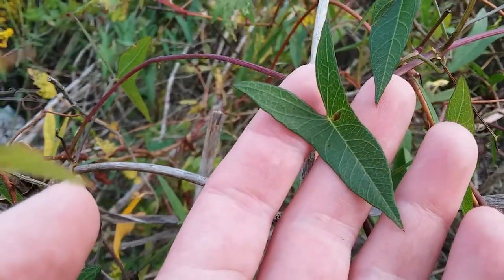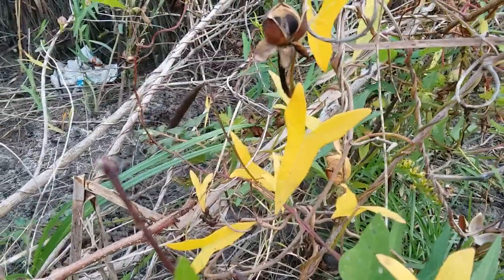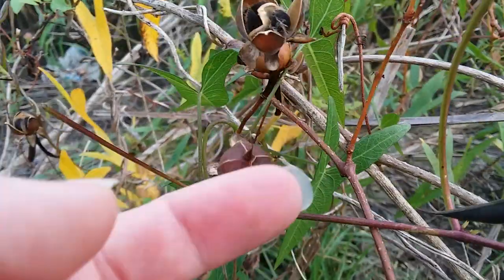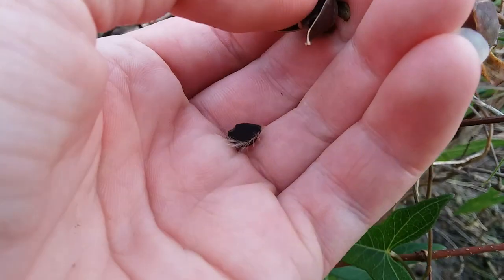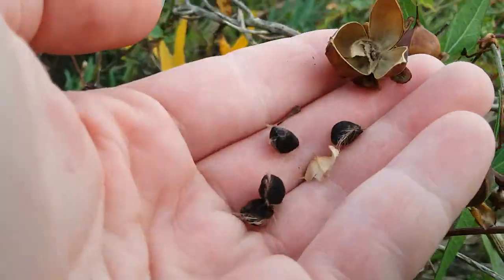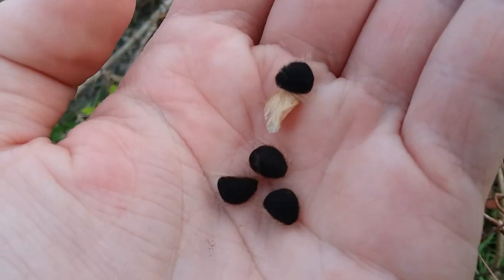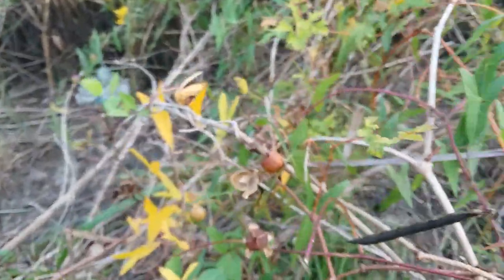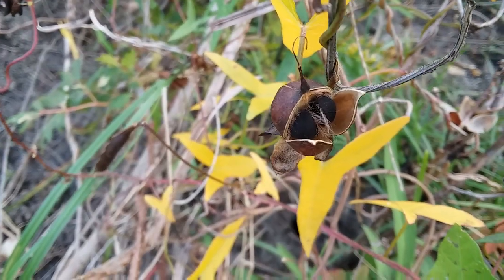Salt Marsh Morning Glory Oct 17 22